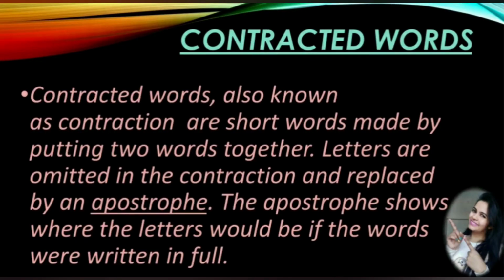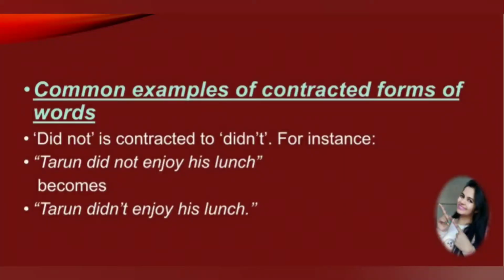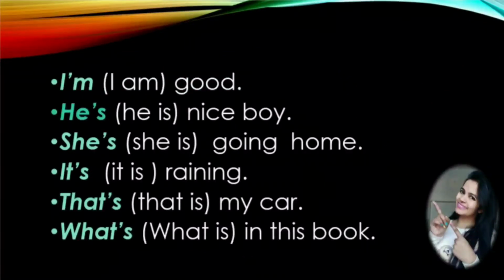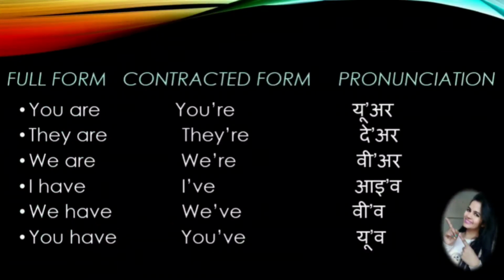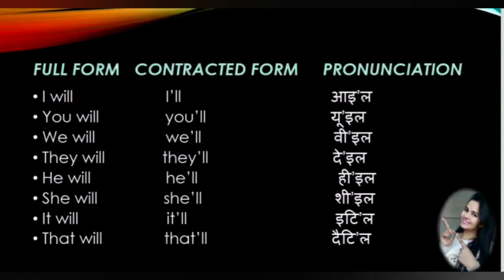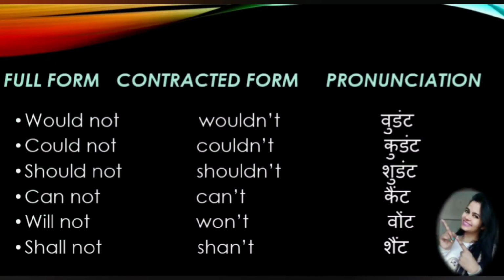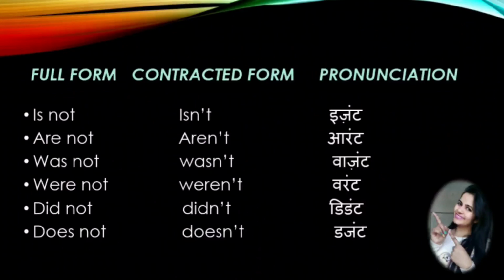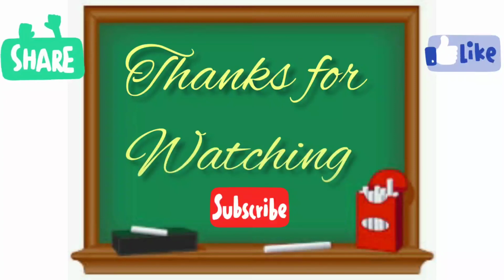Contractions || contracted form of some words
In this video you will learn contracted words and their pronunciation